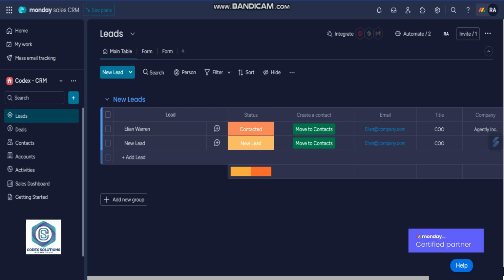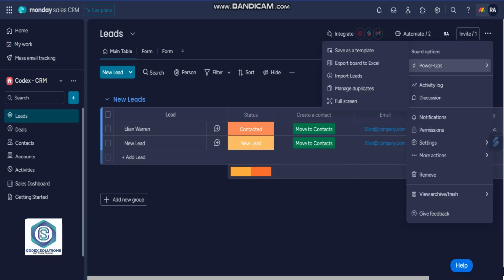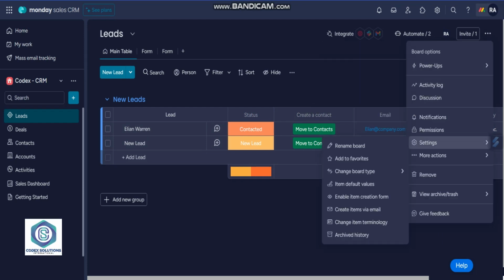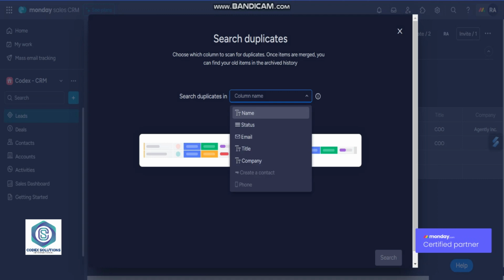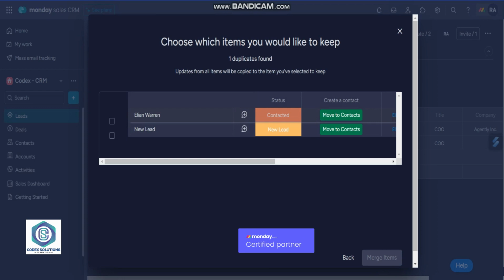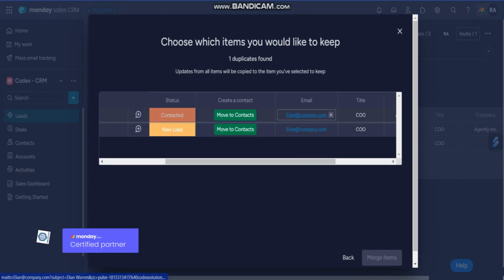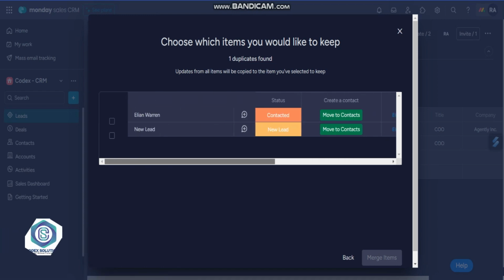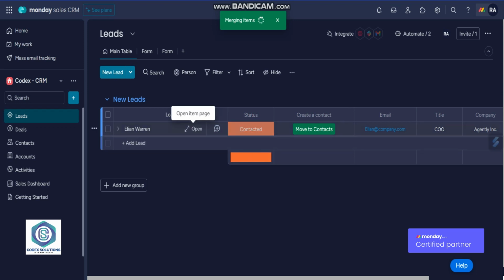How to manage duplicates on monday Sales CRM? | Tips & Tricks | Certified monday.com Partner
In this Tips & Tricks Series of monday.com, our software expert walks us through the powerful hidden features of monday.com. monday.com streamline your work for maximum productivity. Centralize all your work, processes, tools, and files into one Work OS. Connect teams, bridge silos, and maintain one source of truth across your organization.